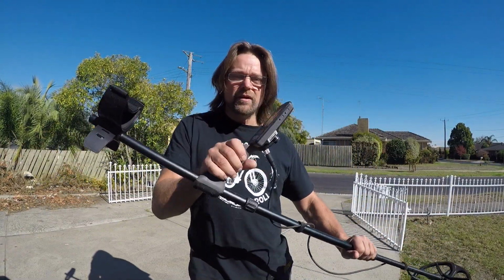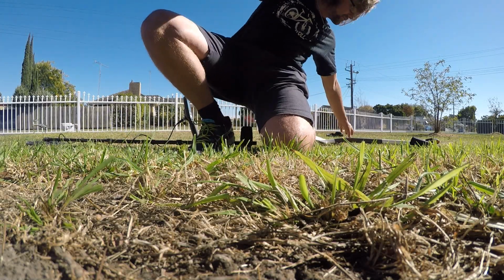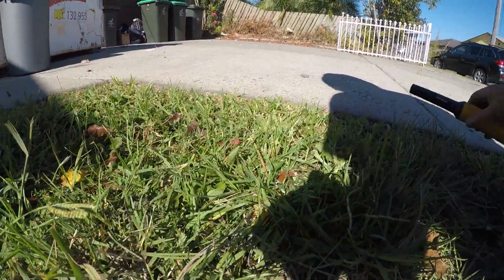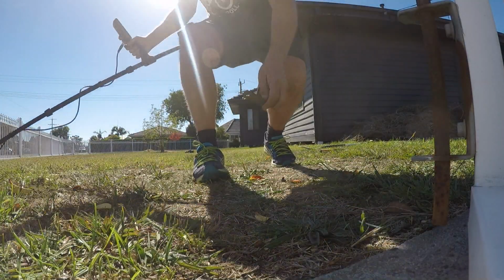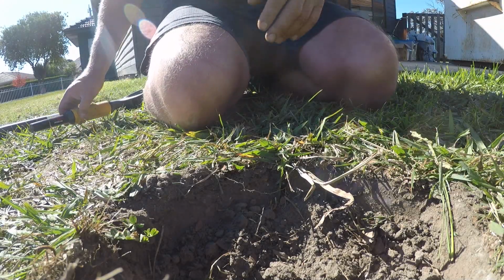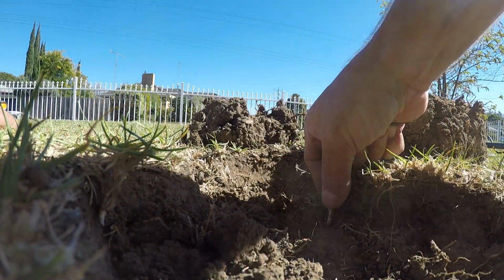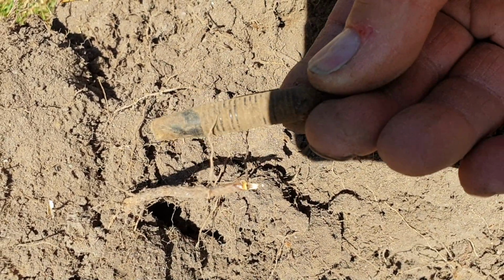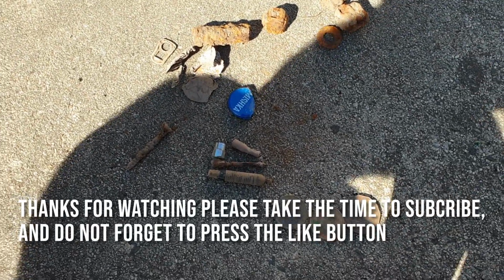Metal detecting with Minelab Equinox 800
I thought I would share this with my brew friends as I haven't had any brews to do lately. Hope you find this interesting. I do have a video coming so don't despair.